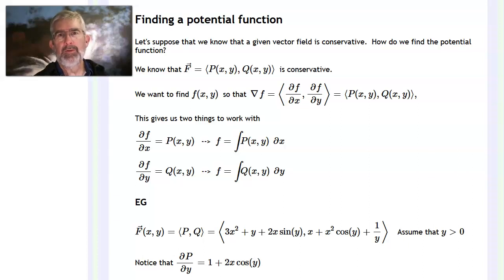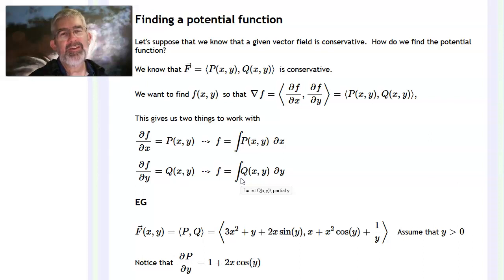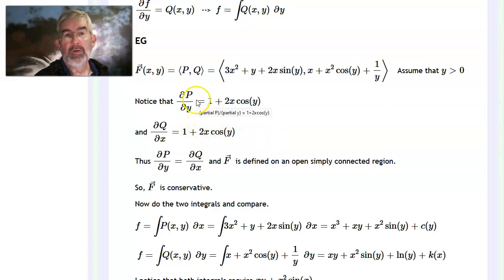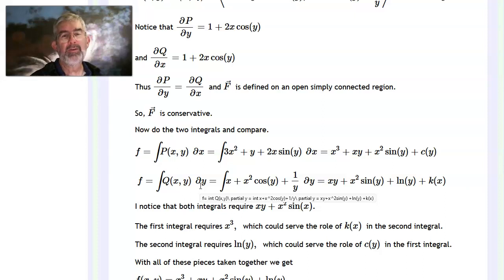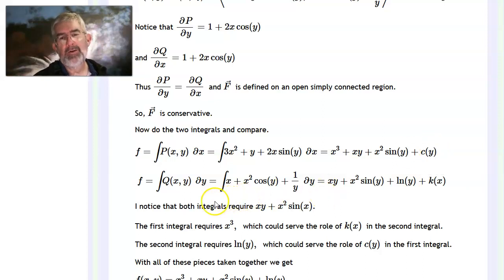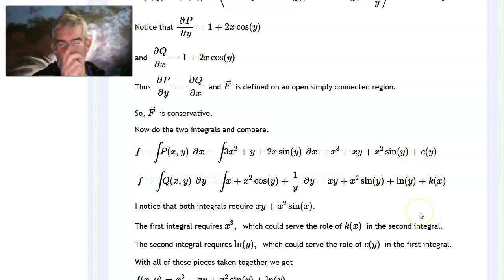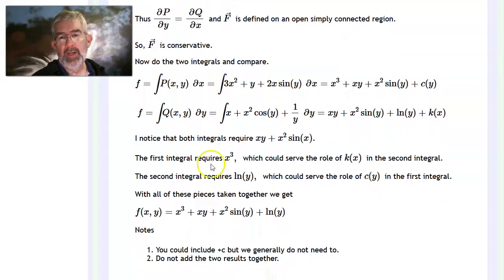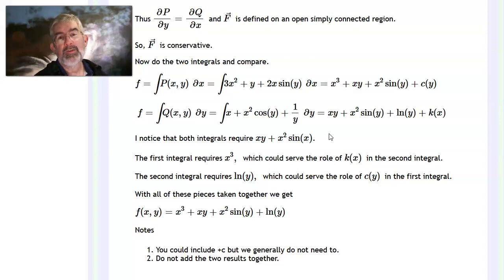Finding a potential function